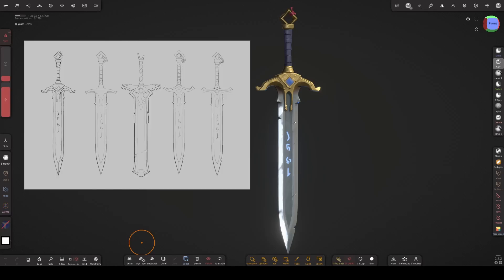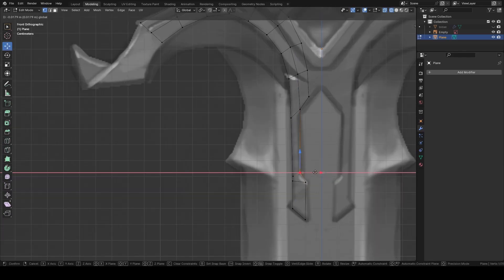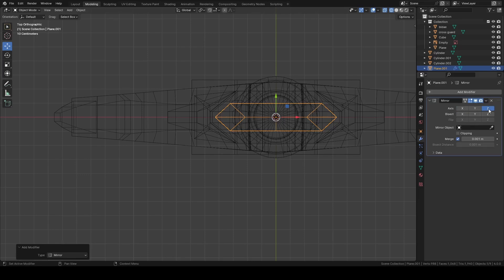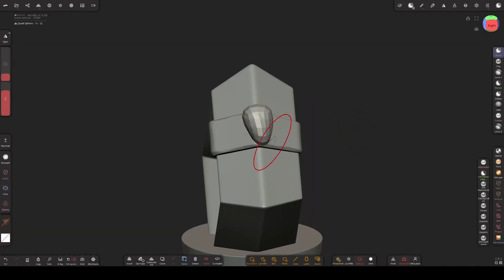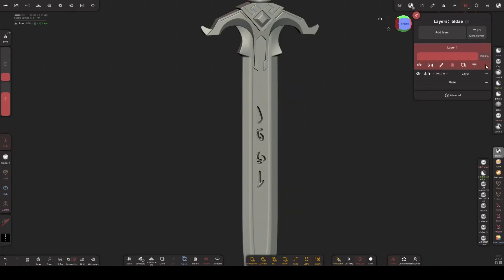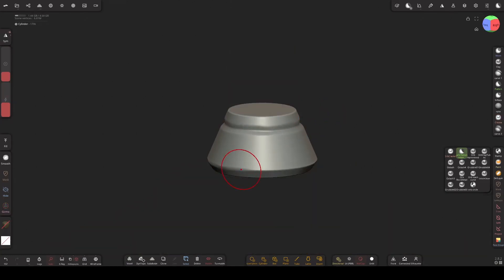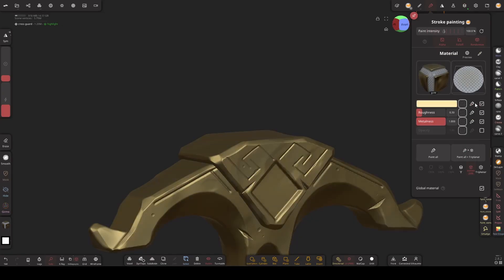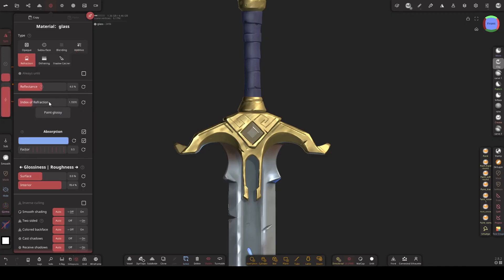Creating A Stylized Fantasy Sword In Blender + Nomad Sculpt | Full Process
In this Tutorial I will teach How To Create a 3D Stylized Sword. I will first teach how to model a simple block-out in Blender and then import that model to Nomad Sculpt for sculpting details and Texturing.

Chapters

0:00 Intro
0:23 Block-out
06:00 Secondary Details
10:03 Edge wear and damages
14:00 Texture